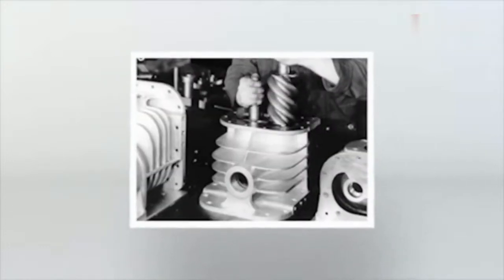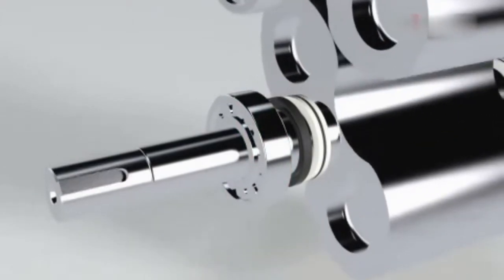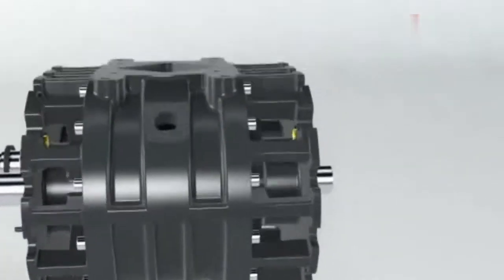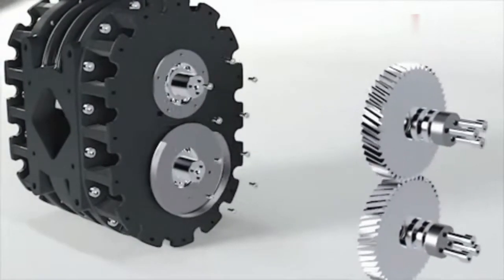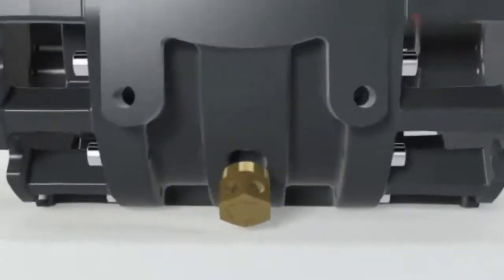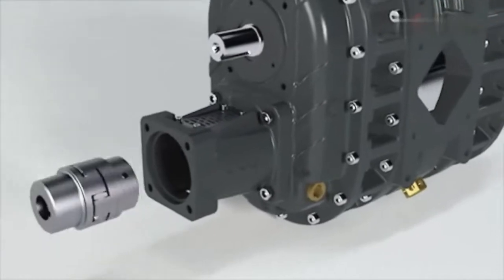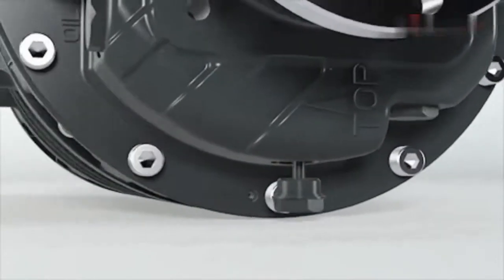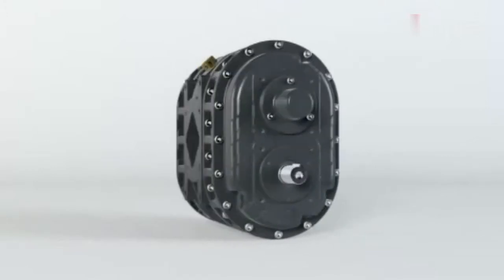Roots blower structure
The ZW blower with three blades is a new product based on ZZ blower technology from the United States.
If you want to save money, this is the best choice.

Features:

High efficiency three-blade rotor, low pulsation, quiet operation.
Hard tooth surfaces are used for mounting precision spur gears, timing gears and tapered locking shafts.
Is the largest. 5170 rotation speed, compact appearance, compact structure, easy maintenance.
Super large cylindrical roller bearing
Low vibration
Grease lubrication for the drive side, oil lubrication for the gear side.
Air cooling
Specifications:
Pressure of 58.9 KPa
Flow rate: 0.5~46.63m3 / min

Application:
Widely used in wastewater treatment, carpet cleaning, pneumatic conveying and other industries.